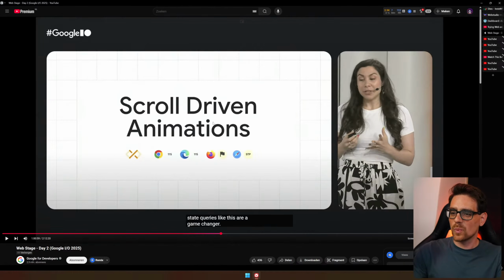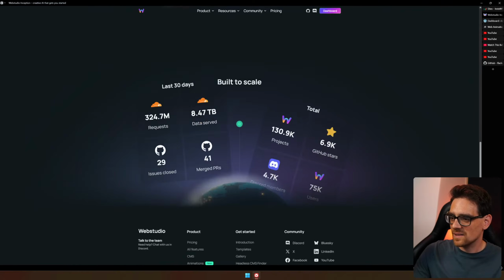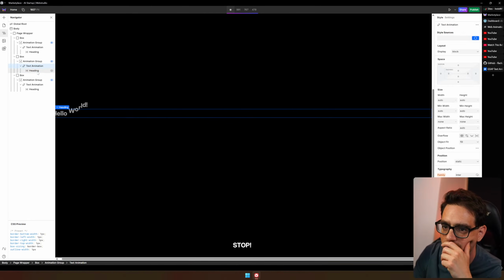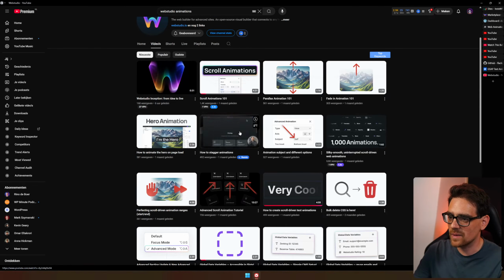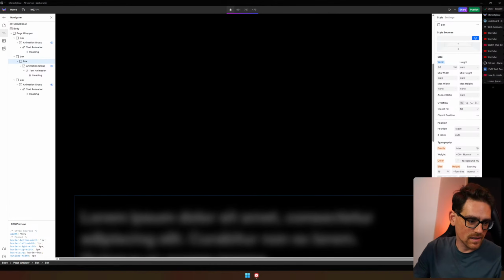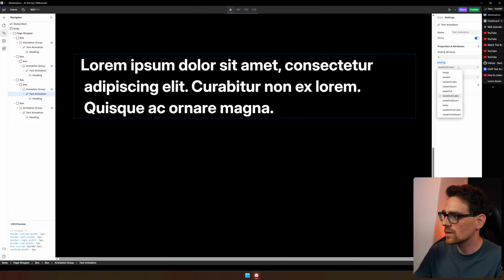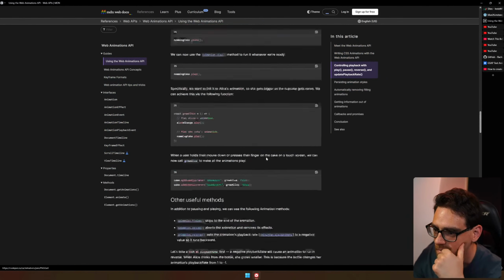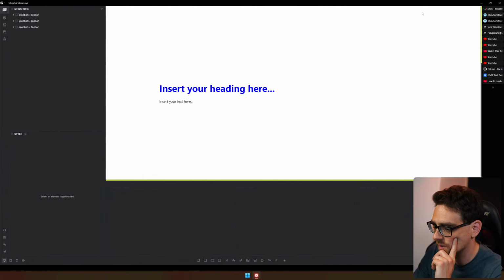Trying Web animations API in WebStudio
Let's check out the Web Animations API! I am very curious to give it a try and see the cross browser support.

If you can't wait to check out the Web Animations API, check out the documentation

Below are the two reasons why I wanted to check out the web animations.

Google io showed a few examples, and even more awesome things

CSS to take into account for animations that change